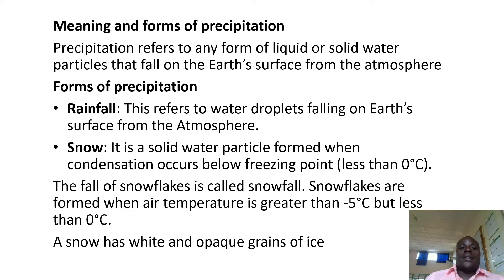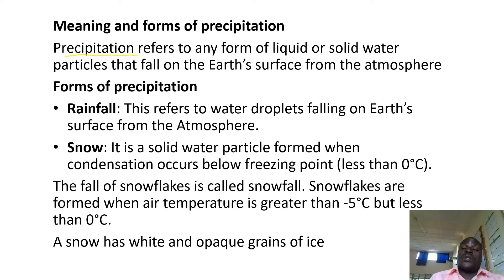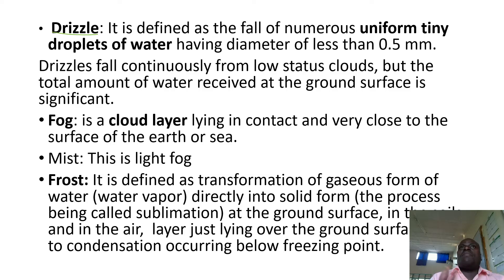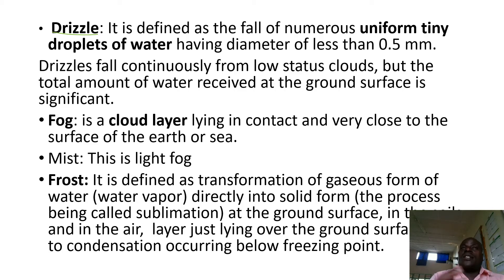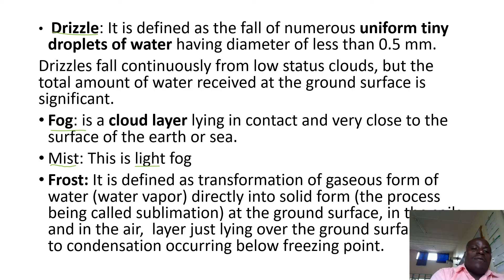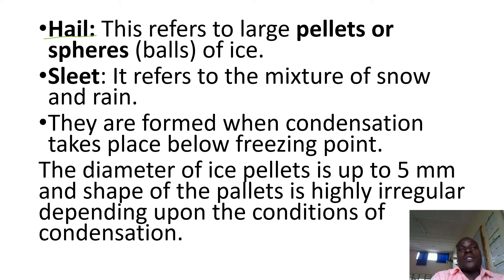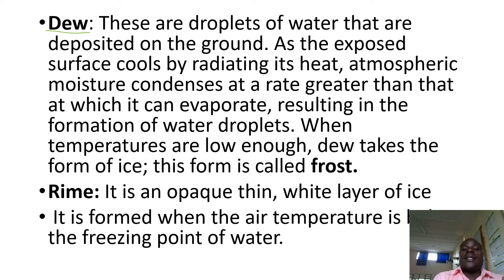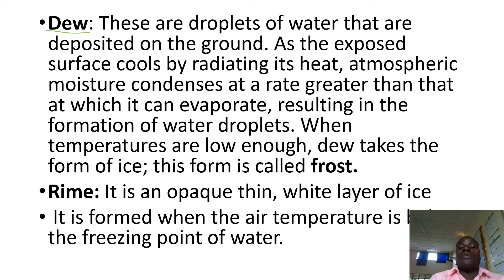LESSON 2 FORMS OF PRECIPITATION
This Video explains different forms of Precipitation